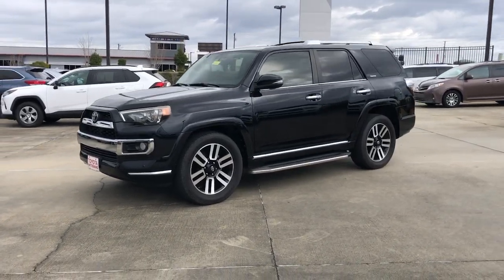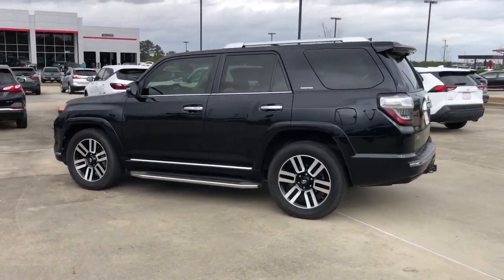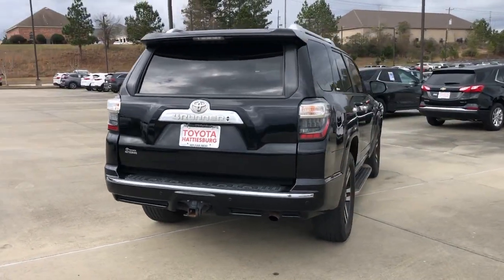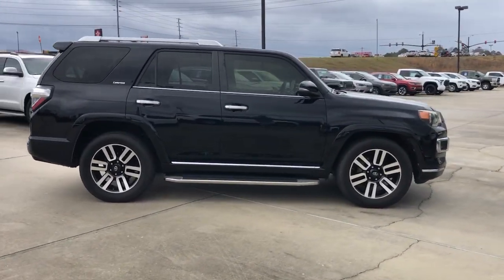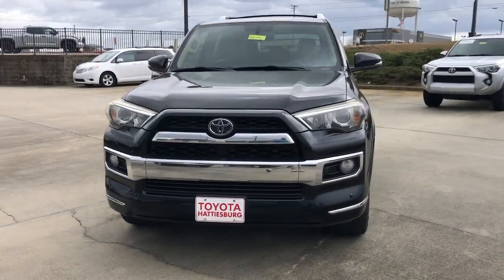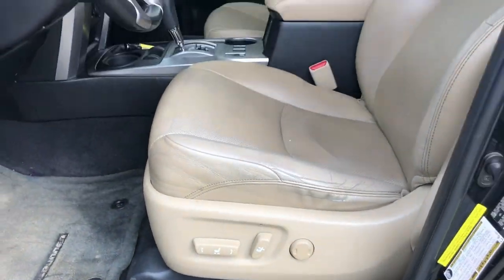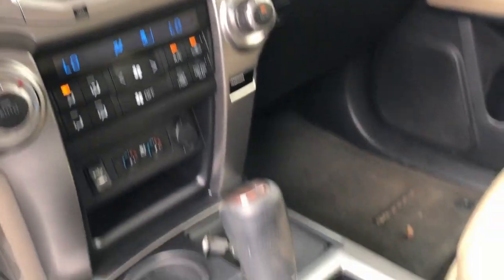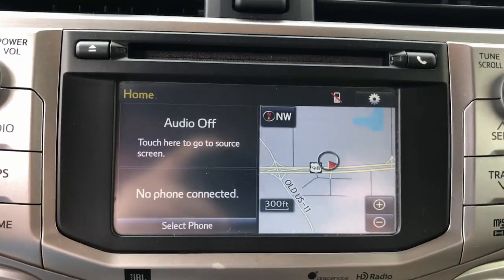2014 Toyota 4Runner Hattiesburg, Lumberton, Sumrall, Ellisville, Wiggins, MS 42116A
Attitude Black Used 2014 Toyota 4Runner Limited available in Hattiesburg, Mississippi at Toyota of Hattiesburg. Servicing the Lumberton, Sumrall, Ellisville, Wiggins, MS area.